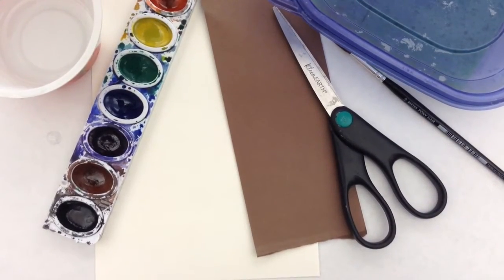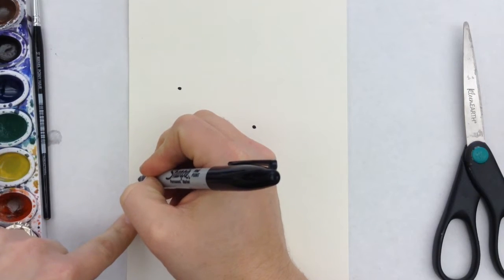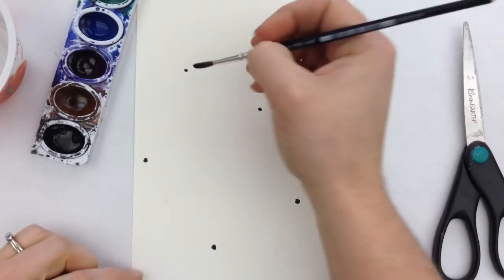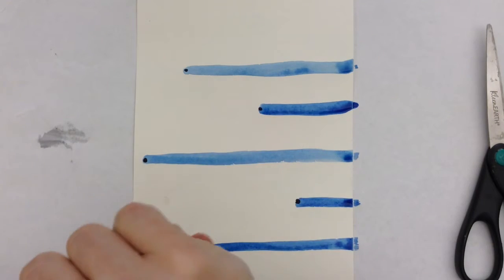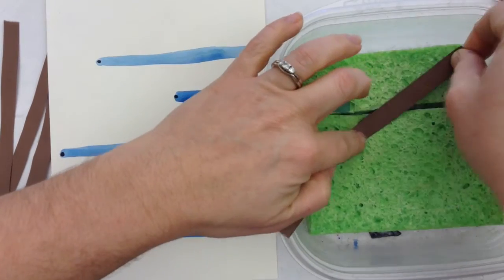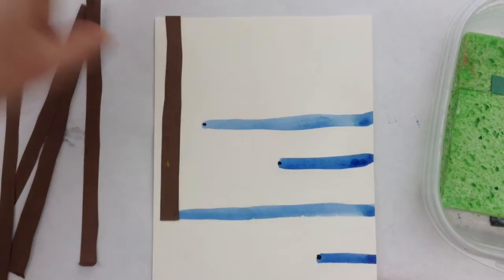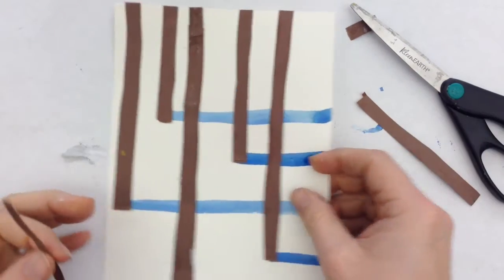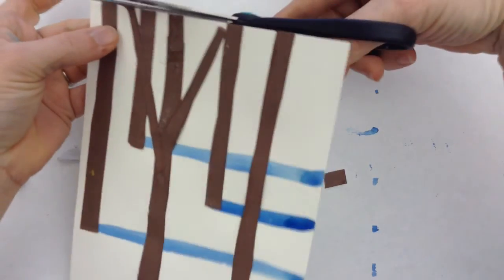Winter Fox, Step 1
Verticle, Horizontal and Diagonal Lines

MiniMatisse.blogspot.com